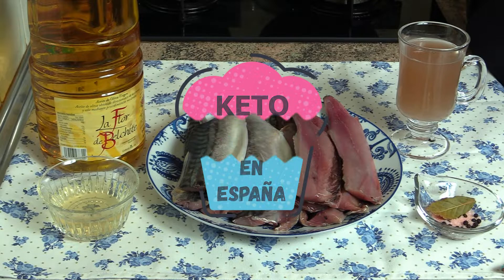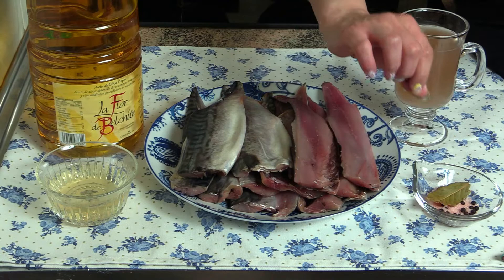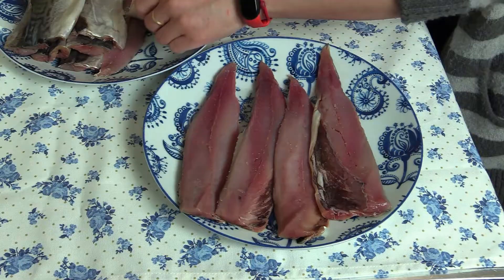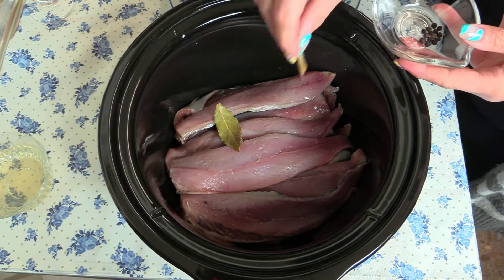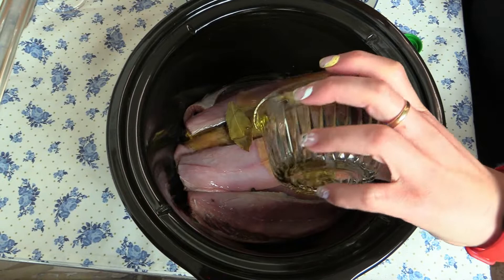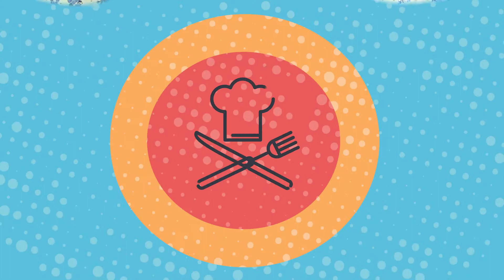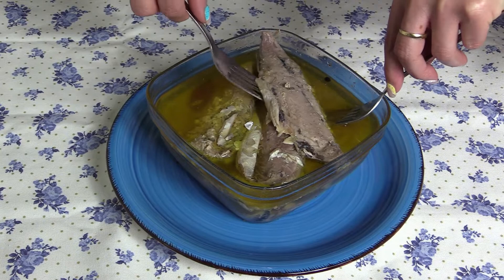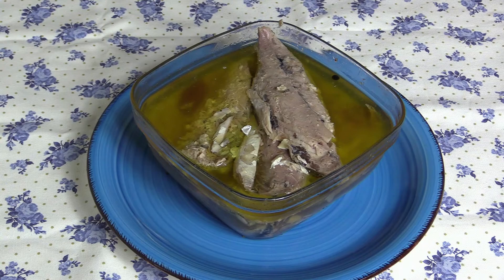🐟 Pescado en escabeche 🥫(Caballa)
Hola a todos y a todas hoy os traigo una receta de mis favoritas.

Es una receta de las de toda la vida que es totalmente cetogenica y va a facilitar el Batch cooking de la semana.

Aunque la hago en Crock-Pot también se puede usar olla tradicional necesitará unos 30 minutos.

Nos sirve para tomar fría, caliente,sola,acompañada vamos que tiene un montón de opciones.

Watch:    • Emoji — tubebackr | Fr...